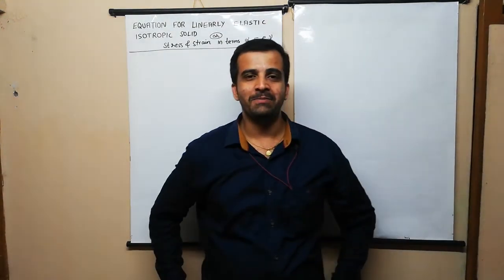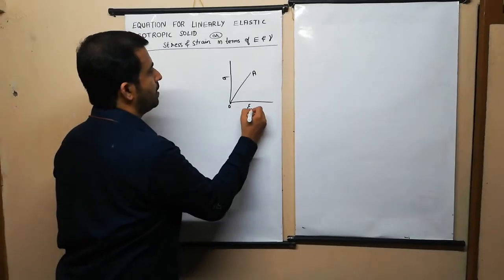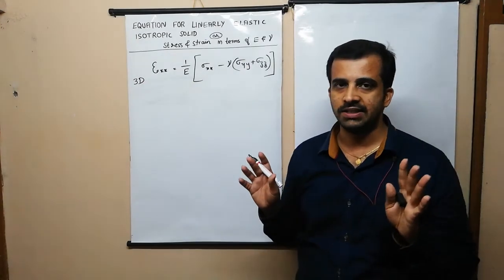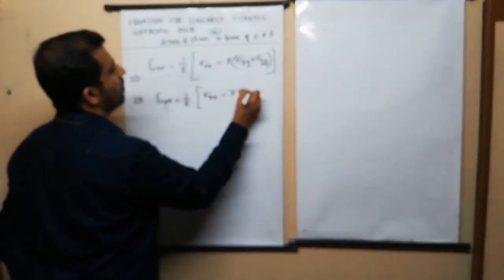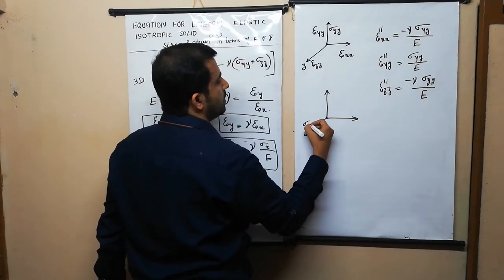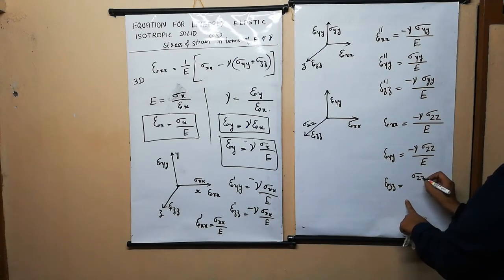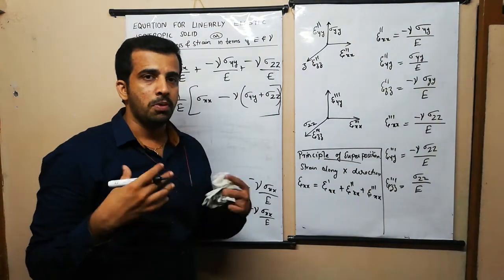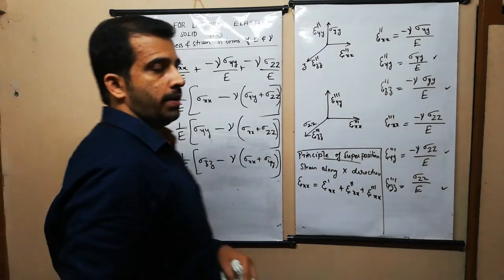Generalised hookes law. Equation for linearly elastic isotropic solid. Lecture 17